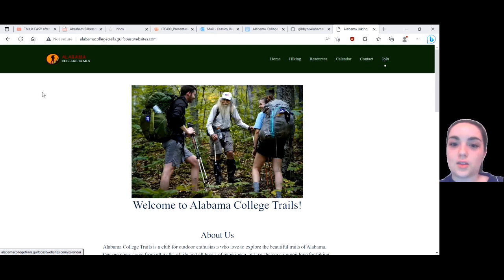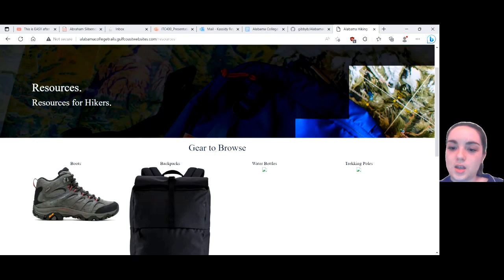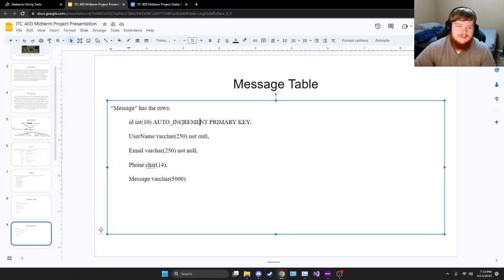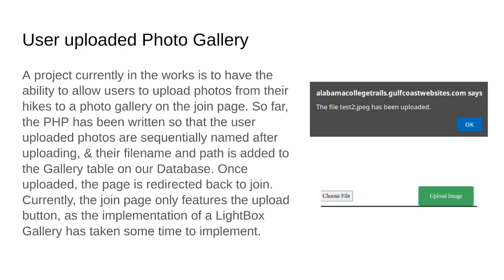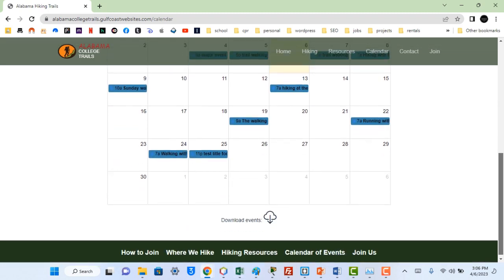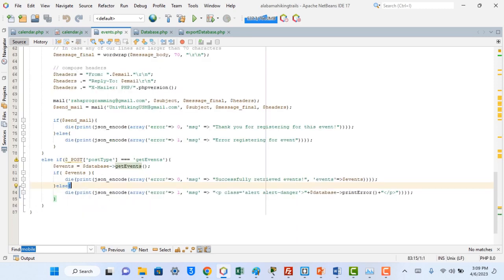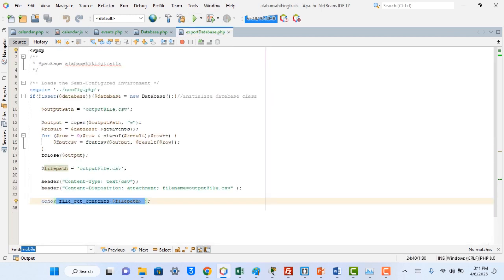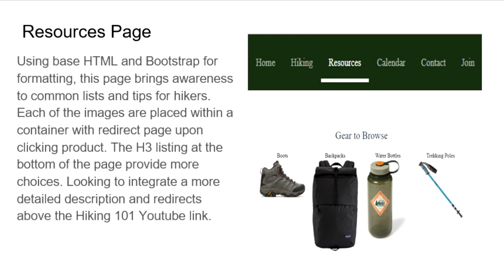ITC400 Midterm Presentation - University Hiking Club